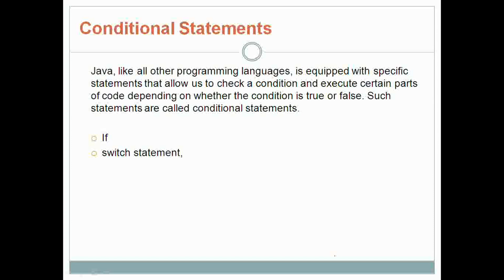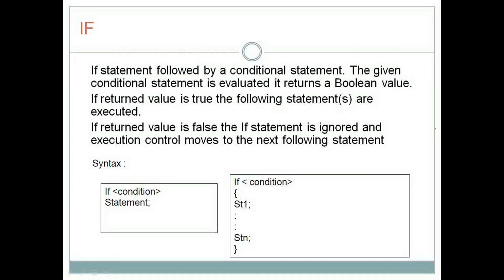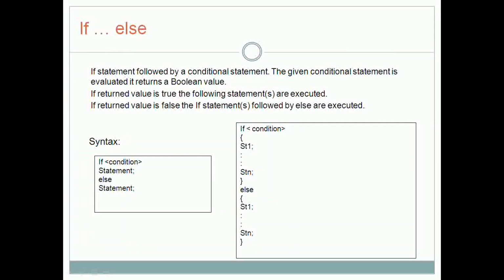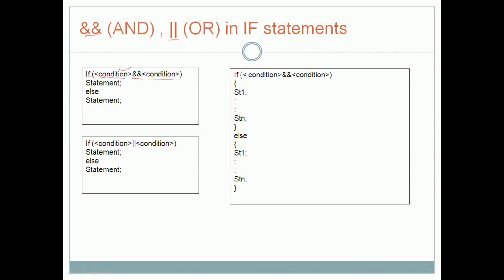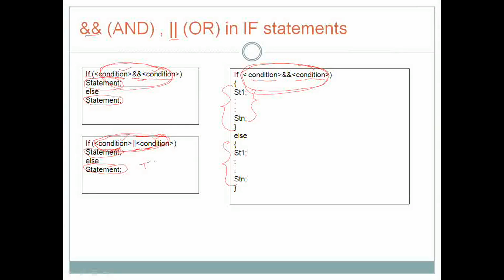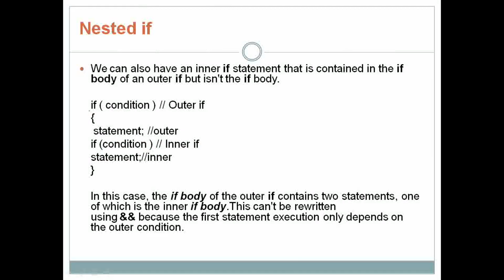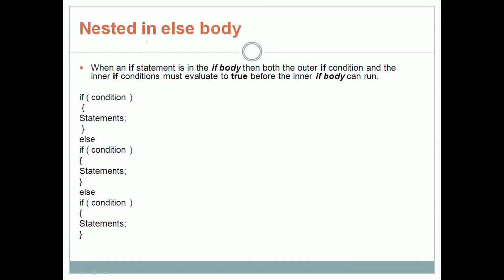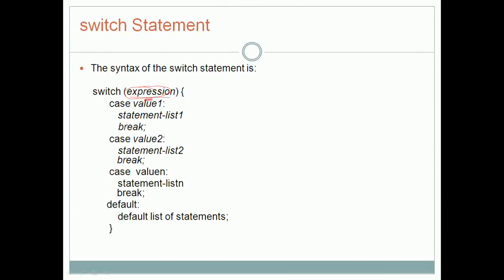Conditional & Looping Statements Part - 1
Arjun e Learning offer Core java & C programming Tutorials step by step complete explanation.
Aptitude & English for Competitive Exams